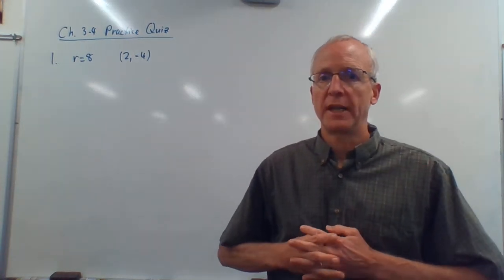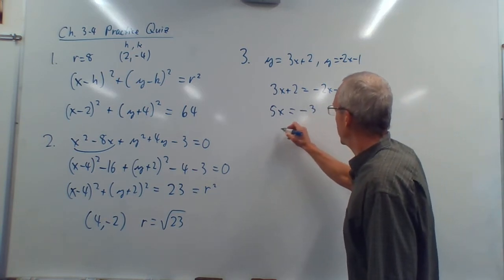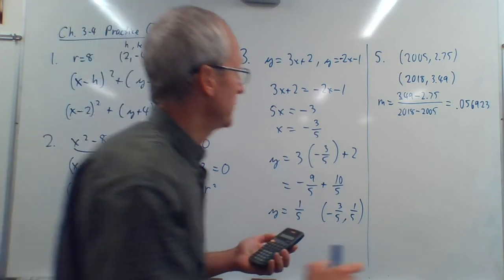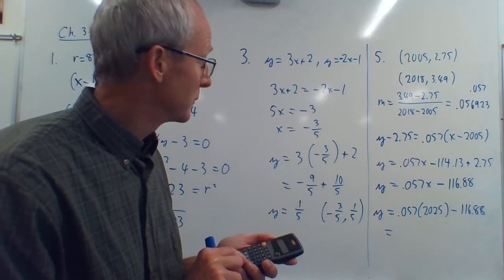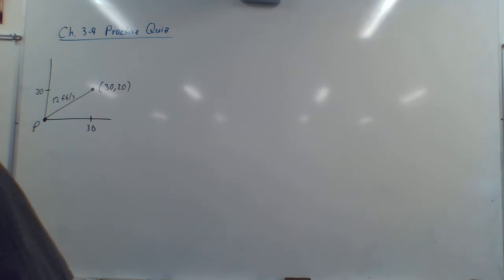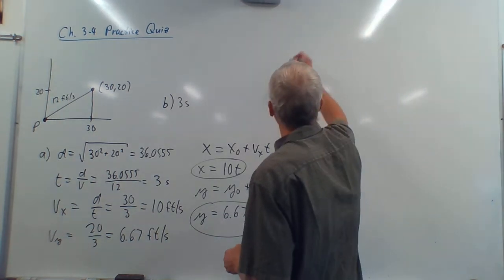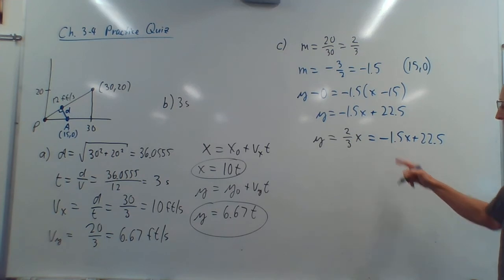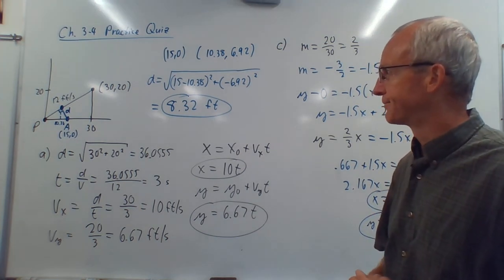PreCalc Ch. 3,4 Practice Quiz